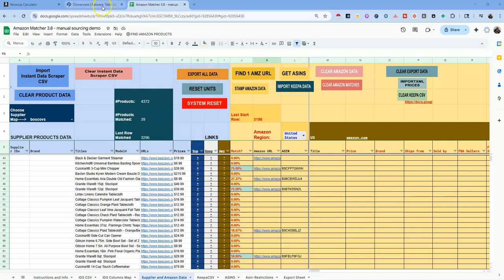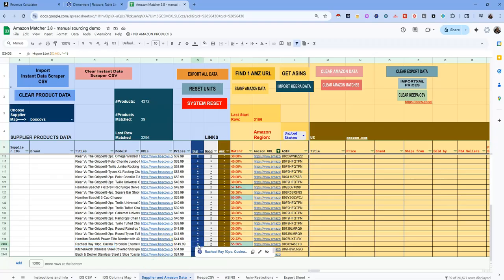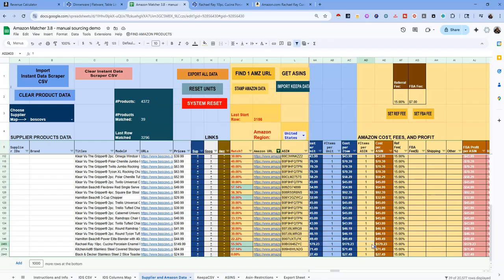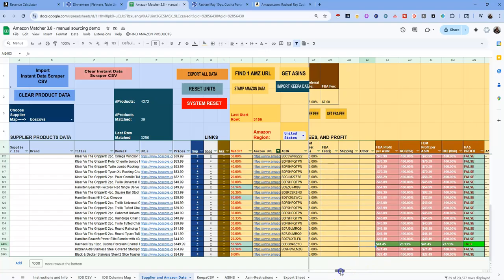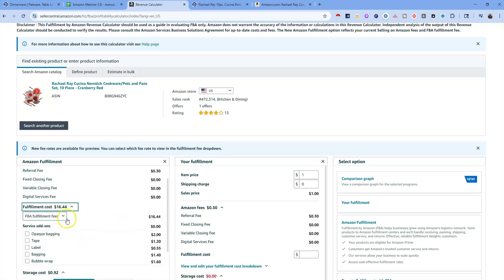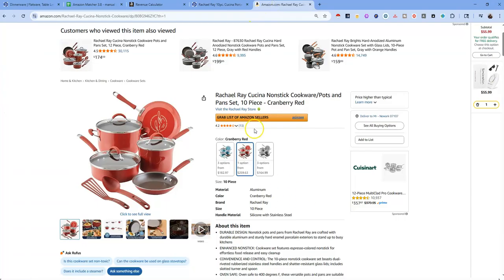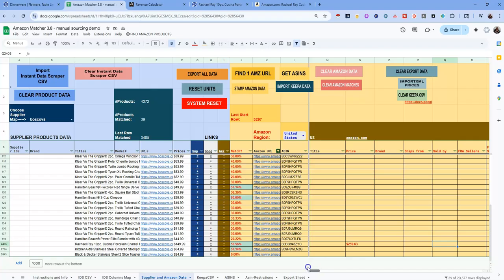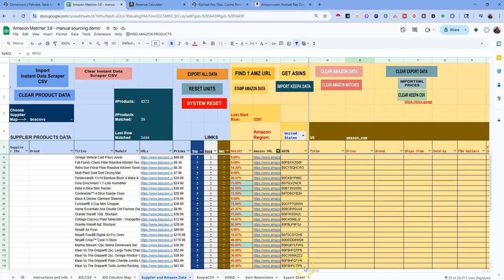Sourcing Amazon Products from a Retail Supplier Part 2 of 2 (using an automated spreadsheet)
In a previous video I started to source Amazon products from a retail supplier called Boscovs. However, I used an automated Google Sheet that helps to find matches of supplier products by title. In this video I'm taking a look at an actual profitable product I found in the process.

Watch the previous video to see how I got the products from Boscovs into the spreadsheet and started finding Amazon products

Software for Brand Safety

If you are interested in using software for brand safety there are two highly recommended options.

This software focuses only on IP claim risk for brands. So if that's all you want and need then this is enough. I therefore suggest it for those who don't have a large budget for software. Lifetime and annual memberships are offered and you will pay way less in total for one of these memberships than you would for a monthly subscription.

This software actually does way more than brand restriction data. It provides product data on Amazon listings and other forms of analysis to assist you with sourcing and brands research.